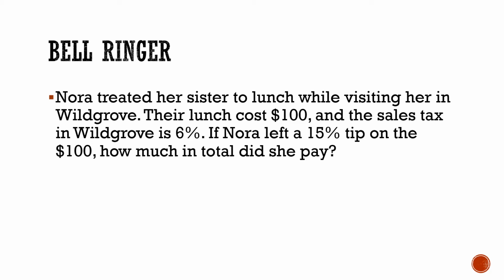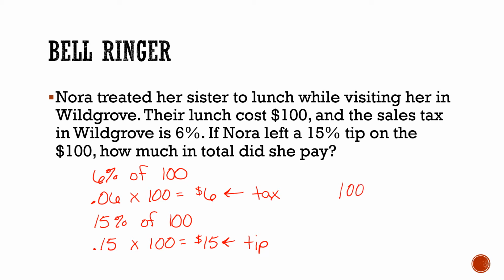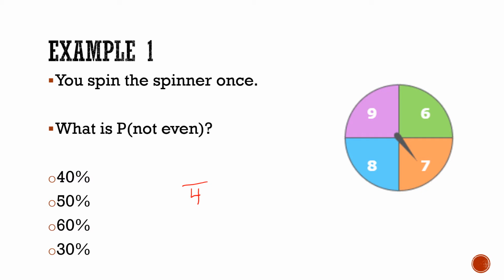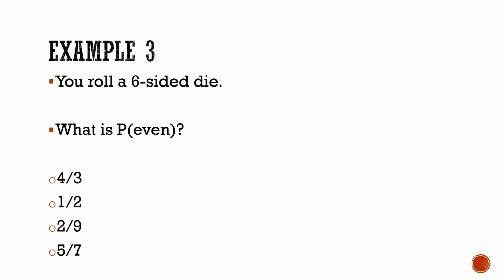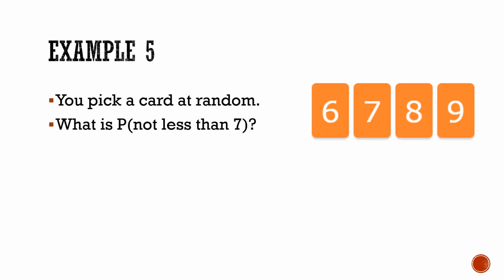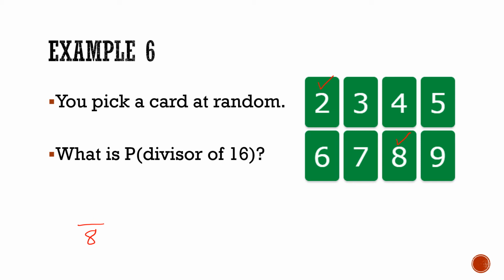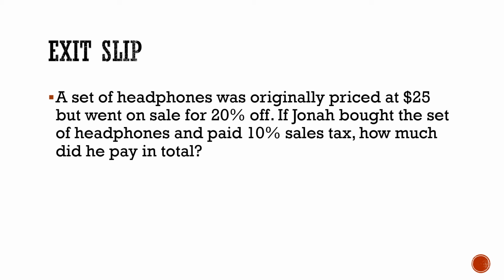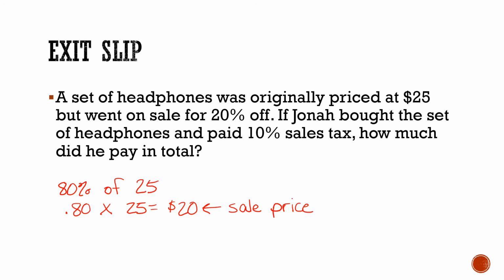Probability of simple & Opposite events